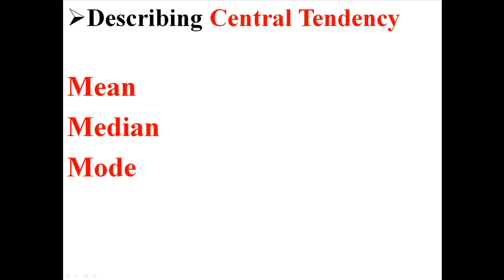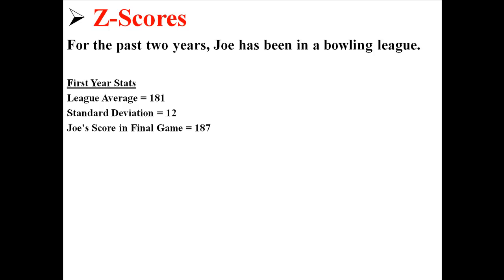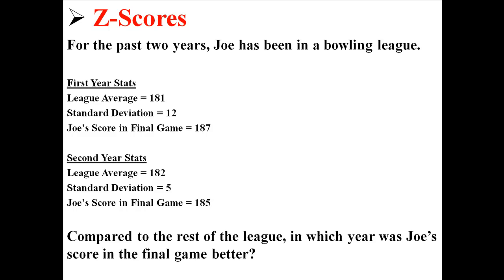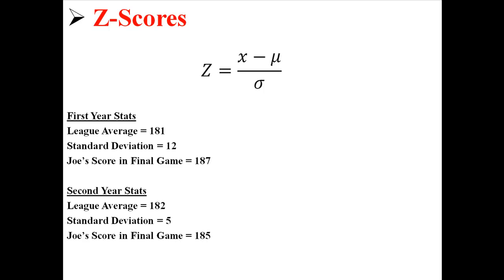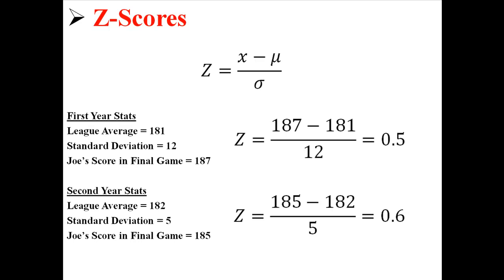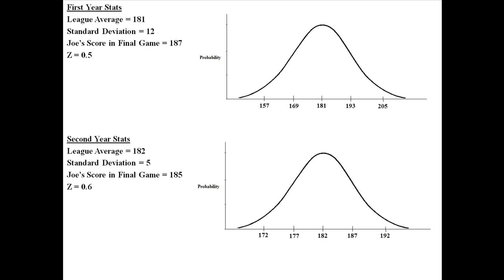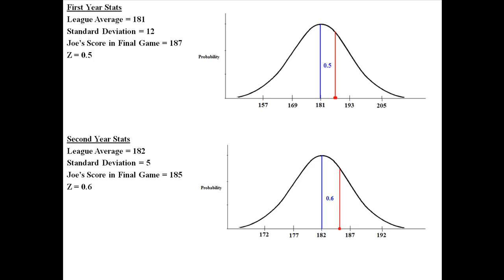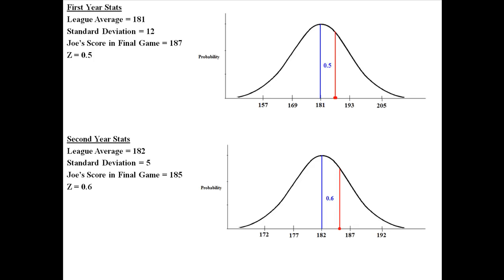Z Scores part one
Retrieved from: Statisticslectures.com